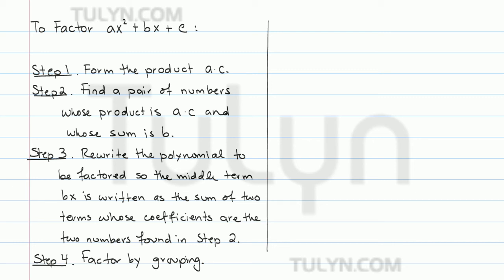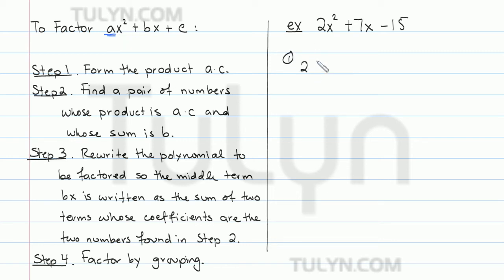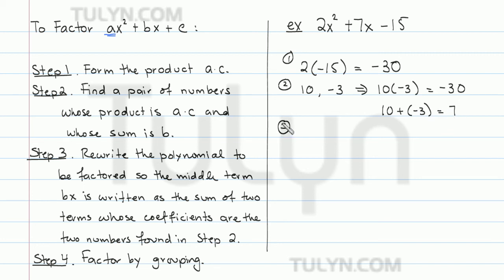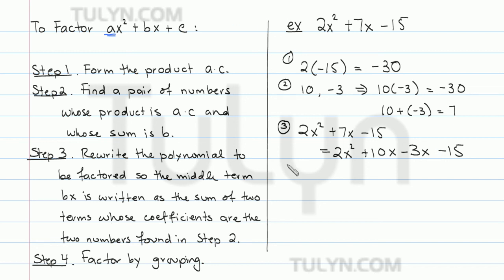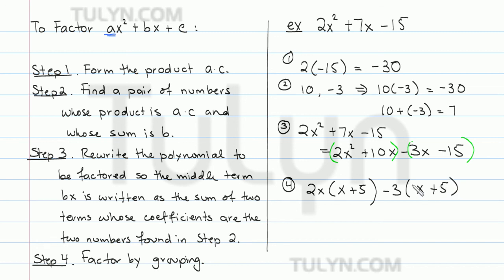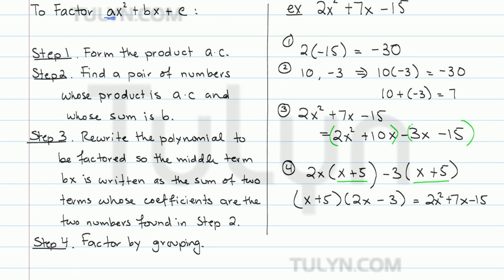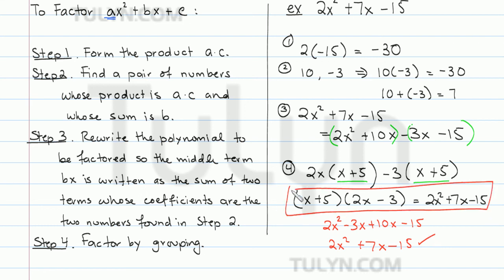method for factoring a trinomial with leading coefficient other than one 3